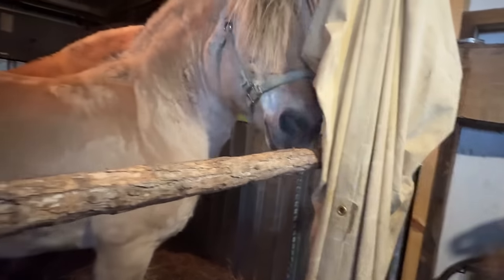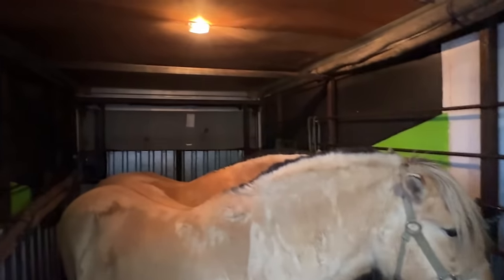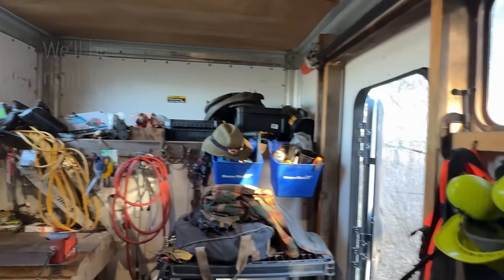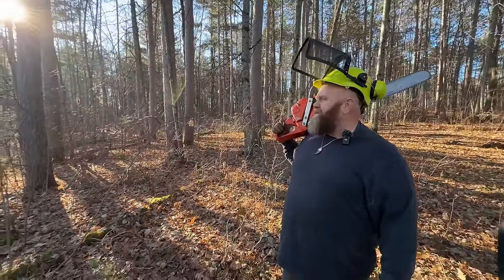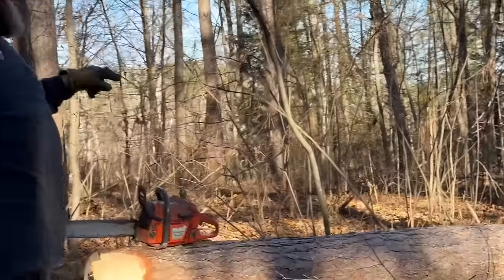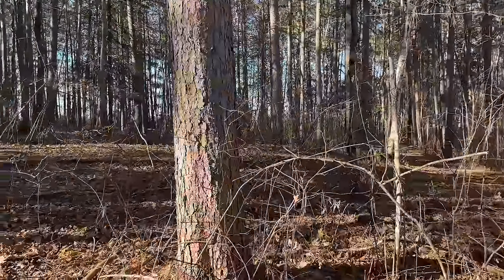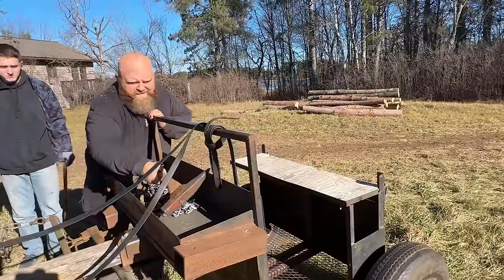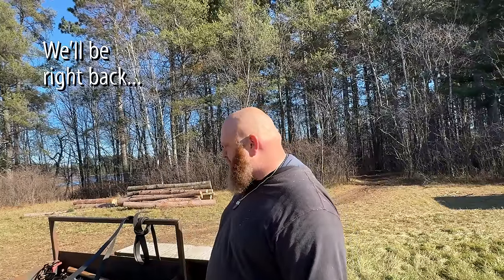Skinner Horse Logging with Fjords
Taylor Johnson has been horse logging for many years and comes from a line of horse loggers going way back. We spent a couple hours with him in the woods outside Hayward, Wis., where he used his team of Norwegian Fjord horses to skid logs from the woods to the landing. He also gave us a tour of his specially-built logging truck.